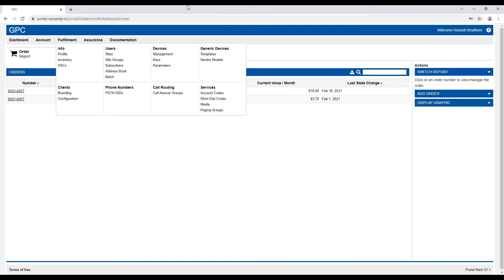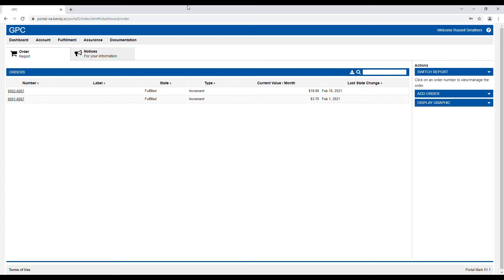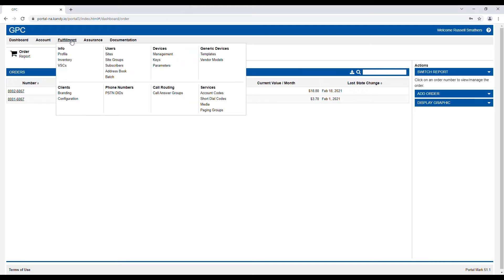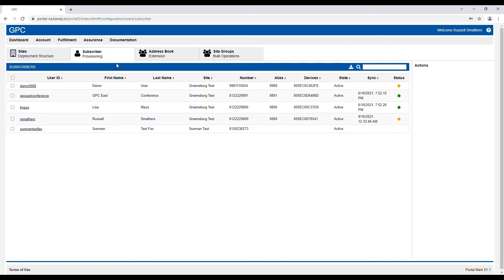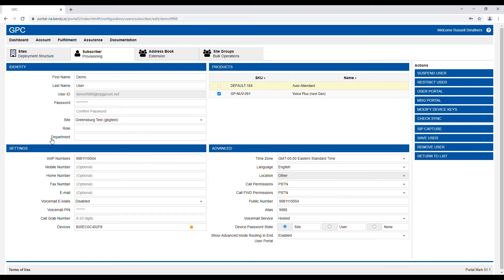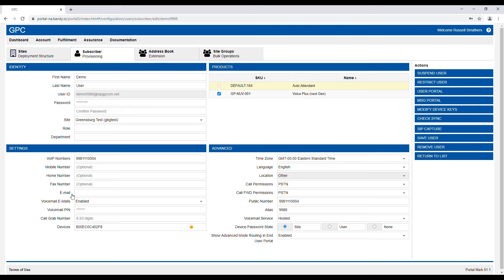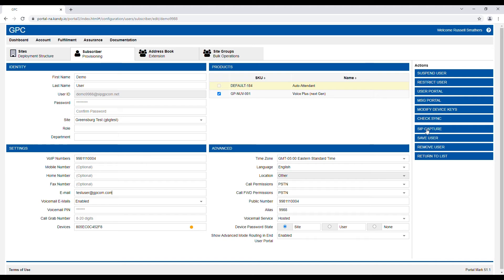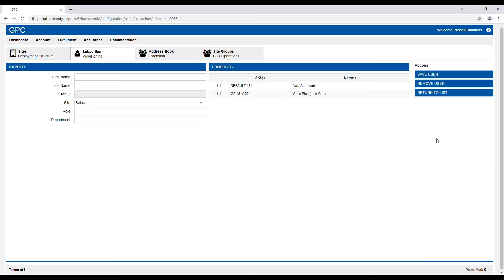Adding Voicemail to Email